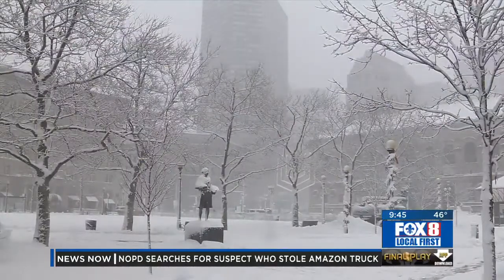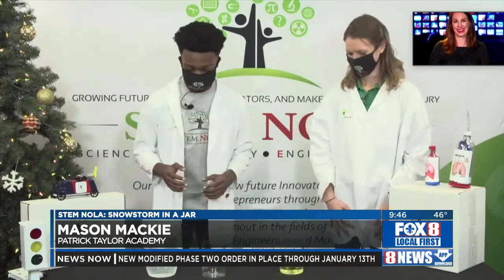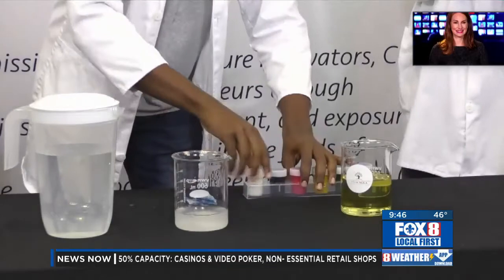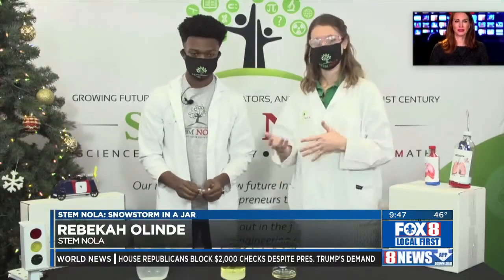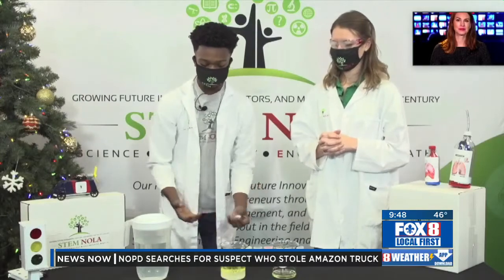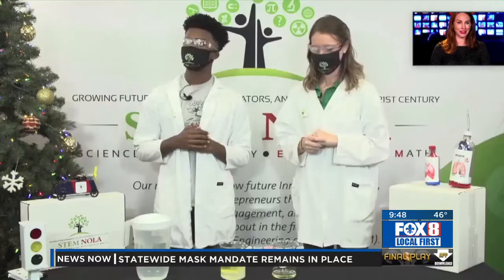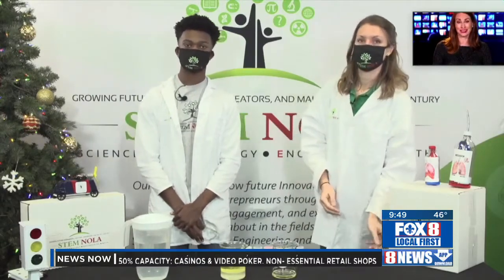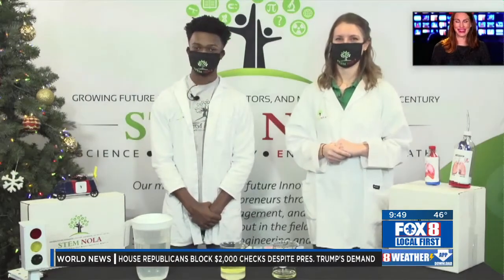STEM NOLA on WVUE Fox 8 Christmas Day Demonstrates "Snowstorm in a Jar" Chemistry Experiment!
Mason Mackie of STEM NOLA demonstrates Snowstorm in Jar on Christmas Day 2020 on WVUE Fox 8 News with Director of Education Rebekah Olinde